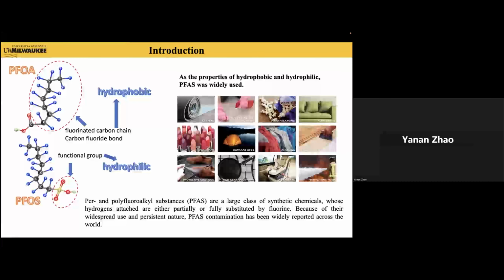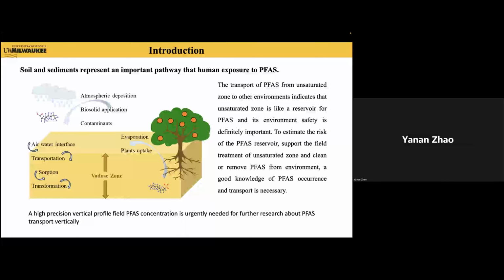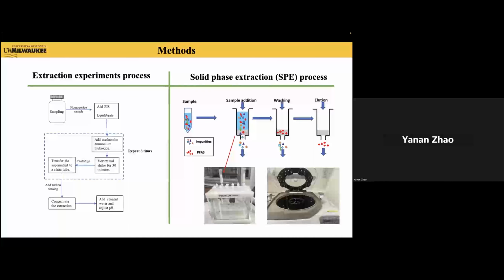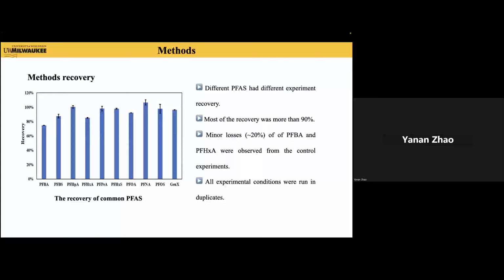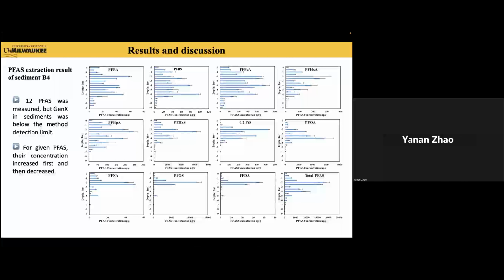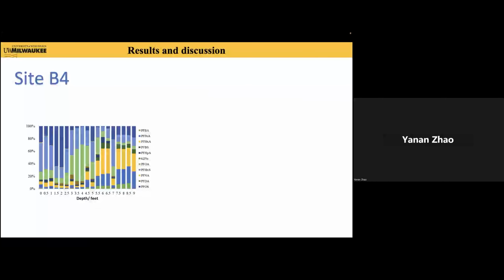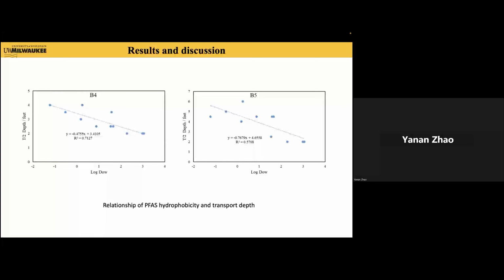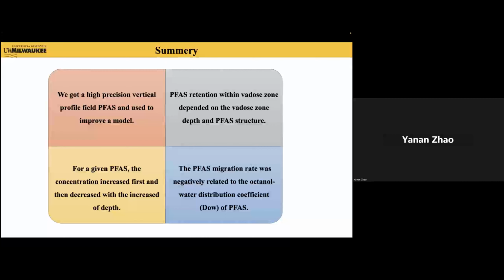Investigation of PFAS transport in soil vadose zone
Presented on April 25, 2024, at the 2024 Emerging Contaminants in the Environment Conference by Yanan Zhao - Graduate Student at the University of Wisconsin-Milwaukee

Abstract: Per- and polyfluoroalkyl substances (PFAS) products were widely used since 1950s and their contamination have been reported across the world. We investigated the vertical profiling of PFAS in vadose zone with intact cores collected from a contaminated site in Wisconsin, US. The research results show that both vadose zone depth and PFAS structure can affect PFAS retention in vadose zone. For all the PFAS detected in this study, with the increased vadose zone depth, the PFAS concentrations increased first and then decreased. For different kinds of PFAS, the vertical migration rate was different. For PFAS with the same end functional group, their migration rate in vadose zone decreased with the increasing fluoroalkyl chain length. For PFAS with the same fluoroalkyl chain length, the migration rate of sulphonic acid was smaller than that of carboxylic acid. Overall, the PFAS migration rate was negatively related to the octanol-water distribution coefficient (Dow) of PFAS. Hydrus-1D was used to simulate the trend of PFAS transport vertically and the experimental data match the model well. This study proves that vadose zone can be a long-term source of PFAS contamination.